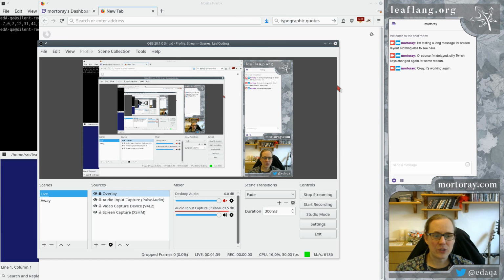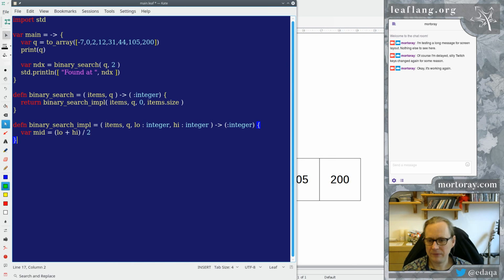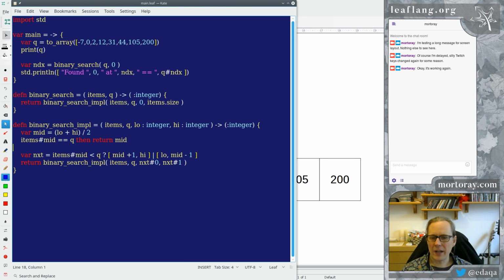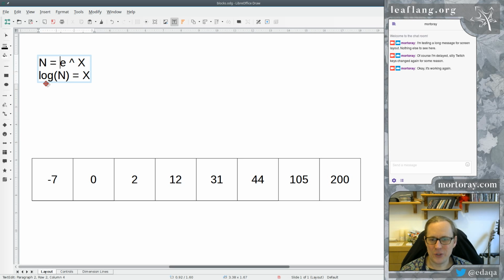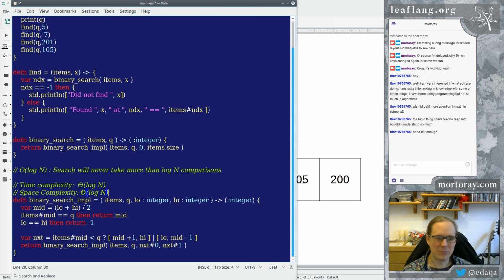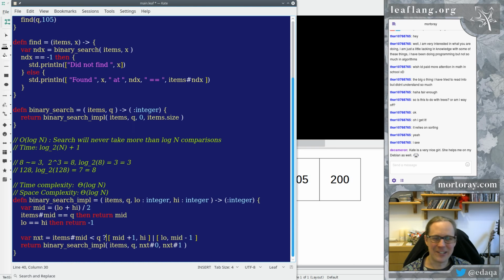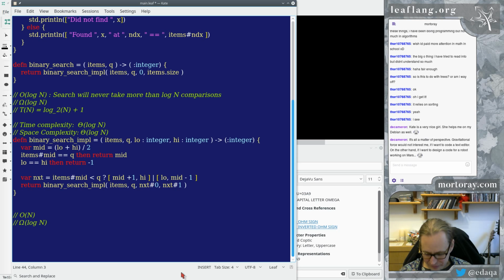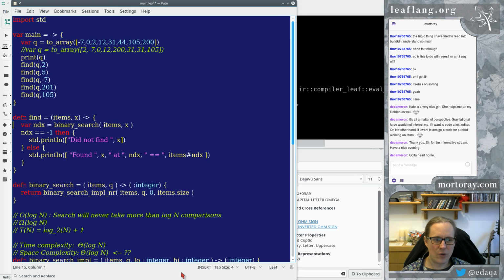Binary Search: Code and complexity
I write a binary search algorithm in Leaf and give a few visual descriptions of how it works.  I get a bit into the distinction between big-O and big-Theta notation.